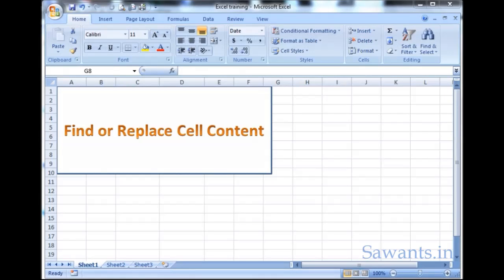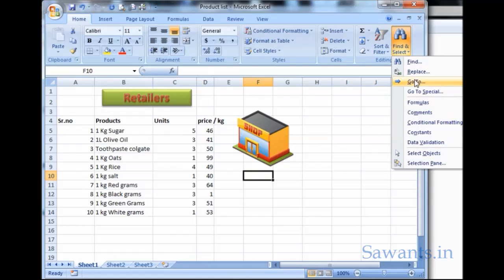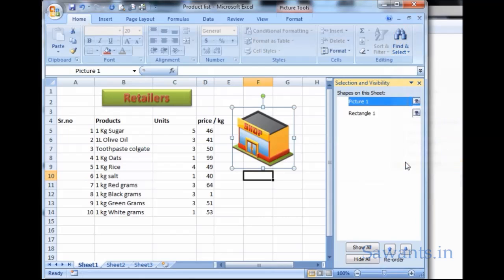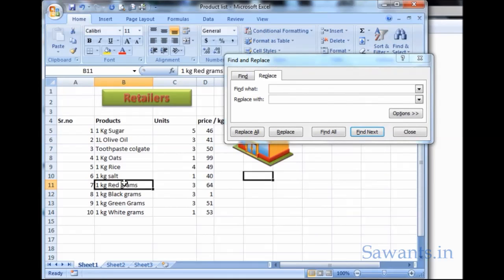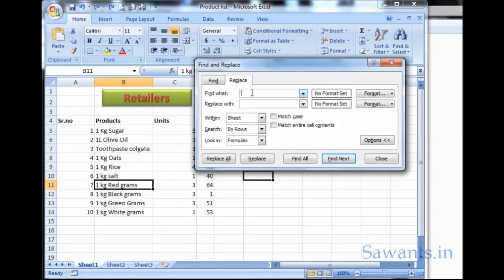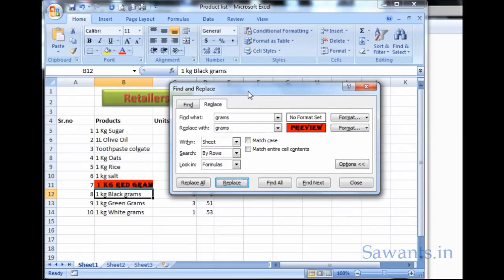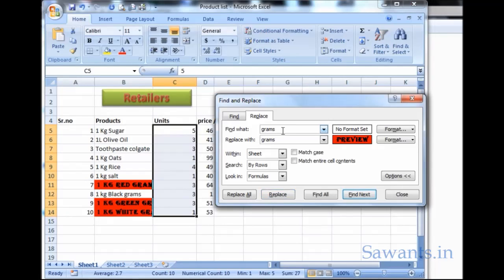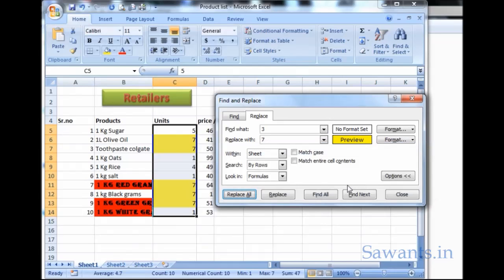7 10 Find and replace cell content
"Chapter 7 10 Find and replace cell content  (Full Excel Tutorial Basics and Advanced)
for more free Corporate Trainings"